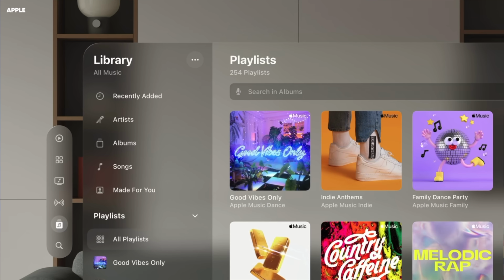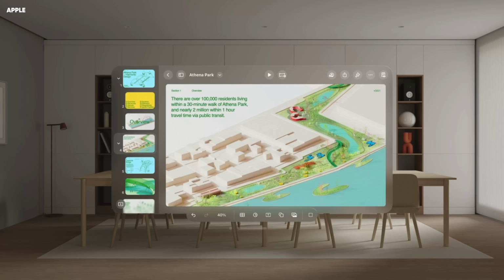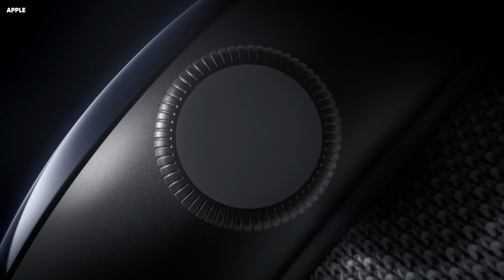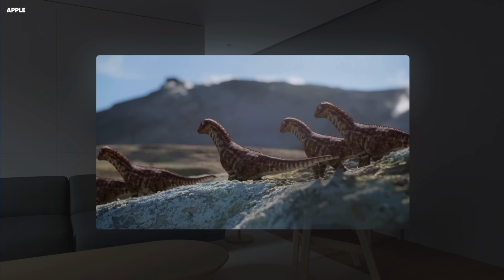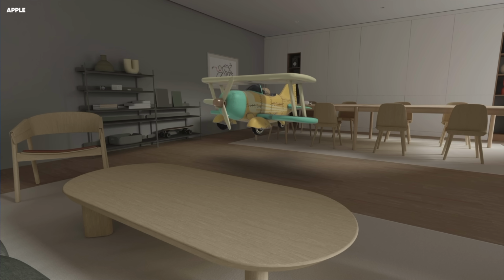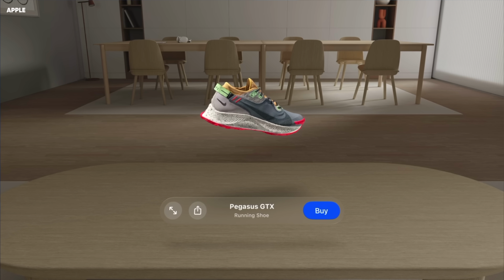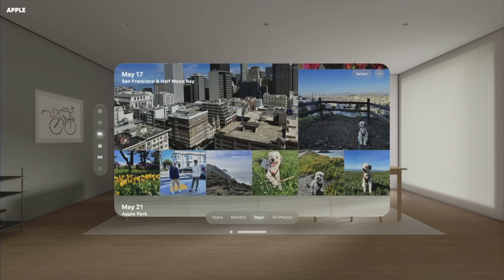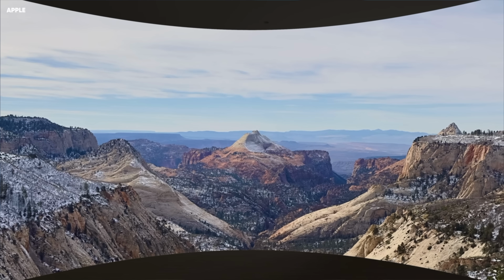Apple Vision Pro: Uncovering the Hidden Details